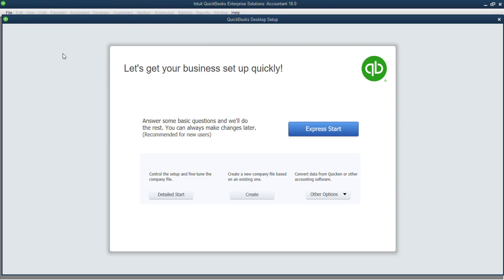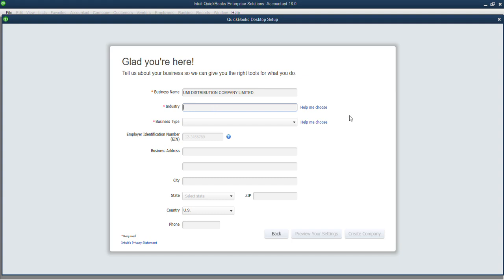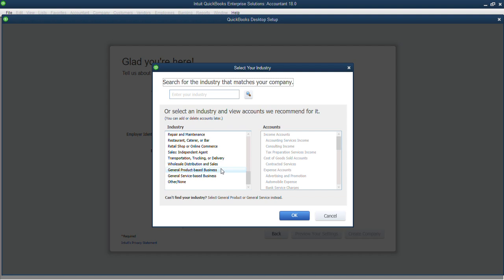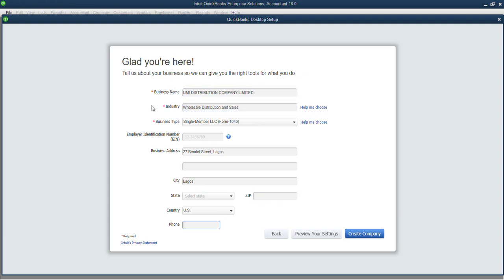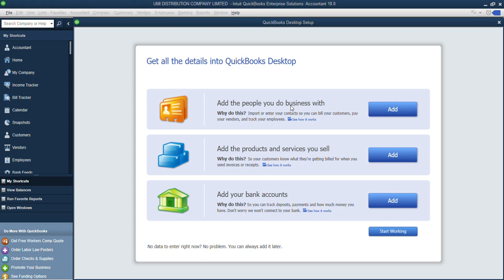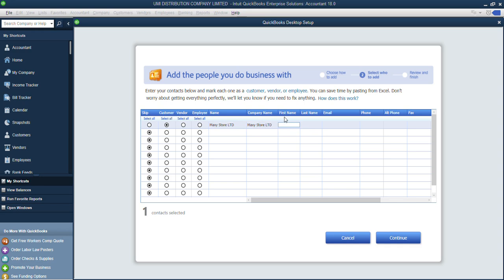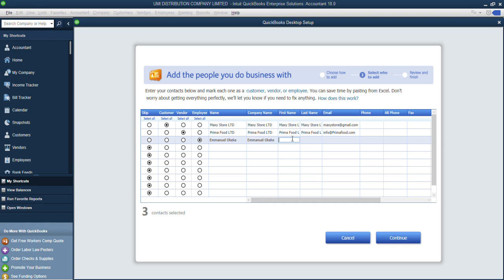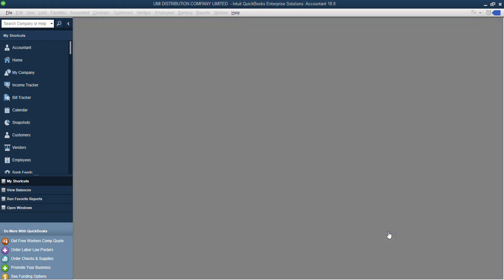QuickBooks Tutorial 2026 | How to Set up Company Profile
This is a video series. In this video, you’ll discover how to set up QuickBooks, manage accounts, record transactions, and generate professional financial statements.

Video 1- Intro: QuickBooks Tutorial for Beginners 2026 | Learn How to Use QuickBooks Step by Step